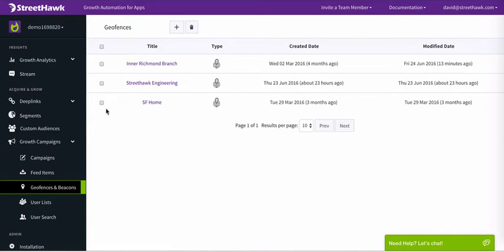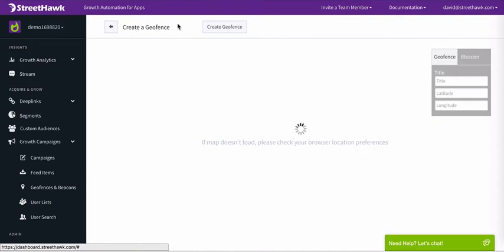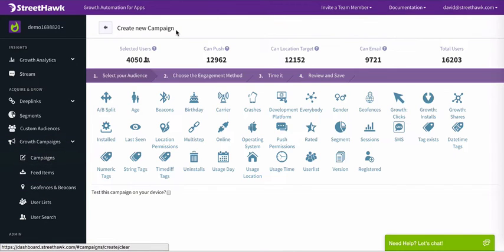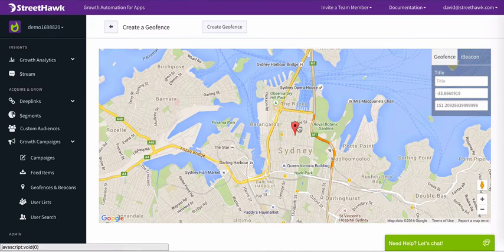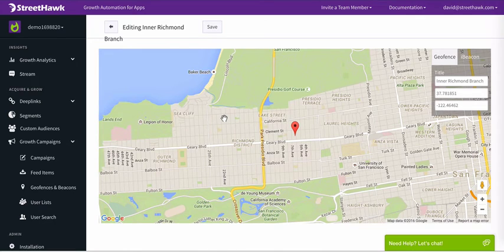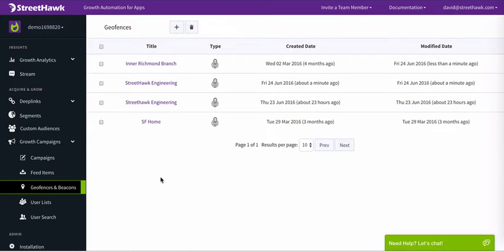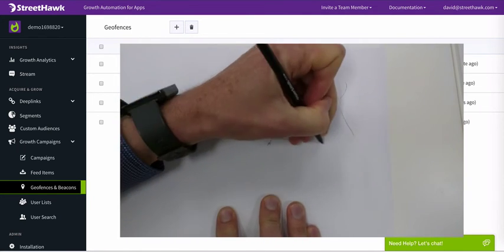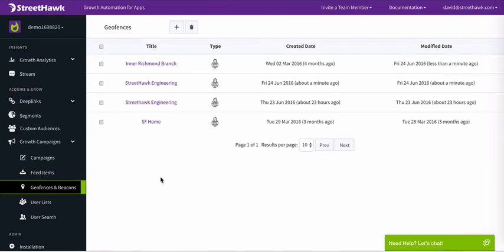Geofences and Beacons (iBeacons)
Dealing with 1 or 2 locations is easy. Dealing with 100's of geofences or beacons is very complex. StreetHawk makes this simple in targeting users in real-time.